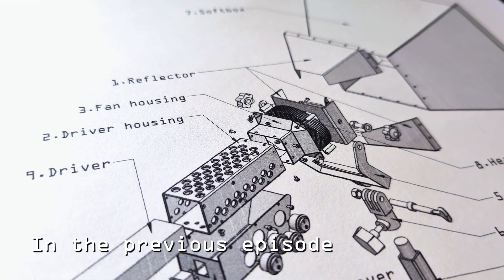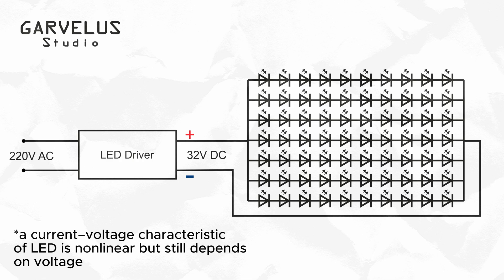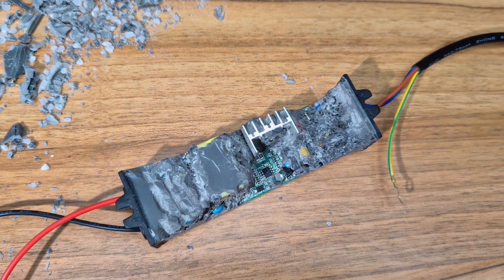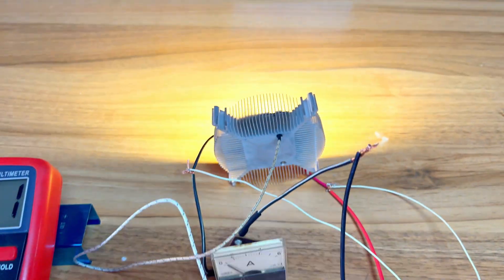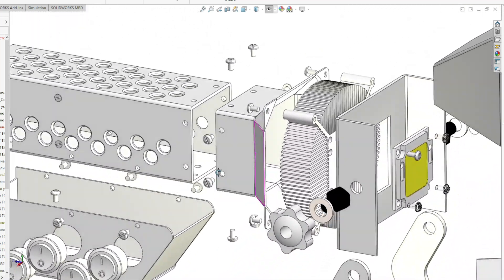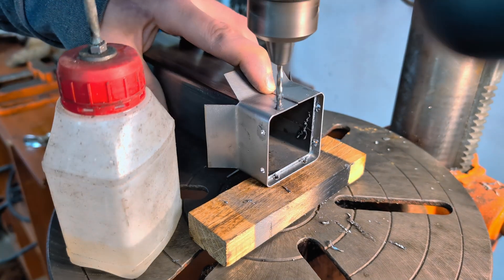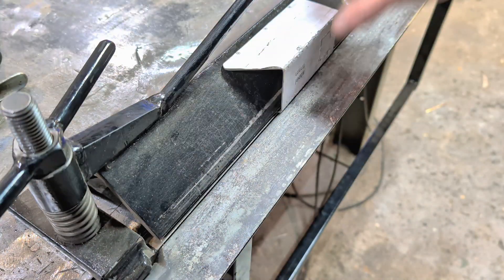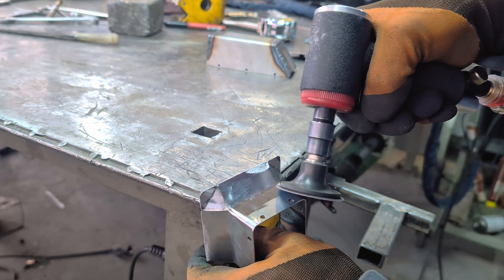Making a Powerful LIGHT Source from Scratch | Part 2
Welcome to the workshop! In today’s video, I’ll take you through the complete process of designing and building a custom softbox lighting solution for a workshop or construction site.

New builds, gear upgrades, and maker-focused content coming soon!